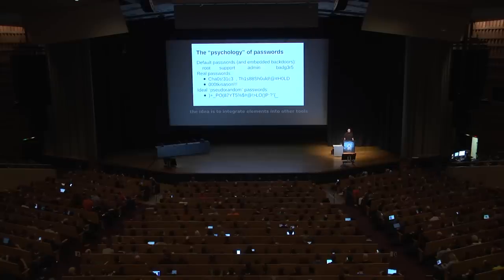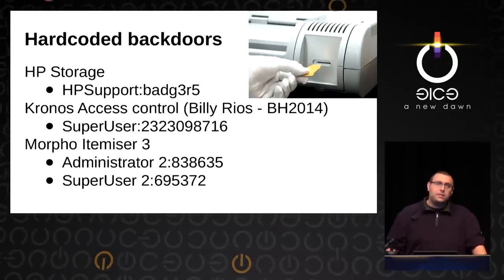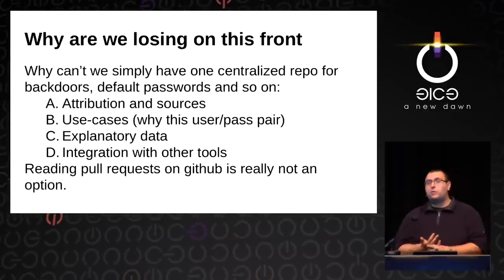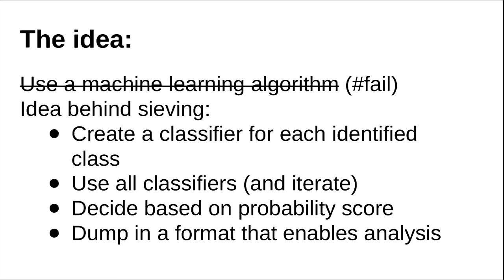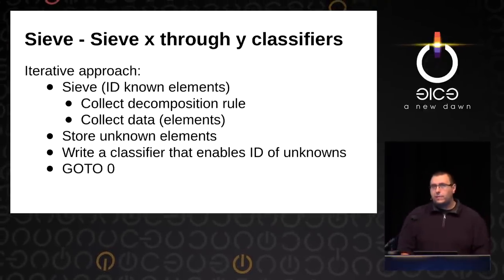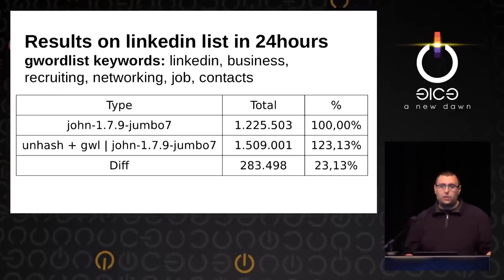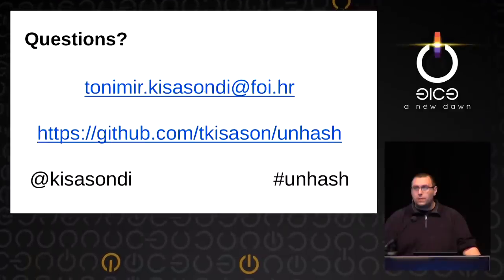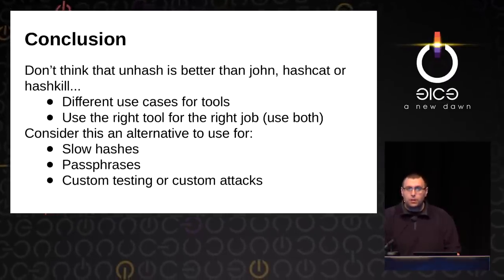Tonimir Kisasondi: UNHash - Methods for better password cracking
This talk will show a new method for password cracking called UNHash. UNHash as a tool uses rulefiles that are something in between of a DSL (Domain specific language) and a python script to describe the password cracking process. This talk will show how to mix web service abuse, knowledge of human nature and data mining to enable far better attacks against passwords. We will be focusing on a few features: cracking default passwords on network systems with minimal effort, testing for embedded backdoors and offline attacks by data mining and modeling about 33 million user account to gain insight in how users choose their passwords and how can we use that knowledge to speed up password cracking for 20% more gain for non pseudorandom passwords.

Tonimir Kisasondi